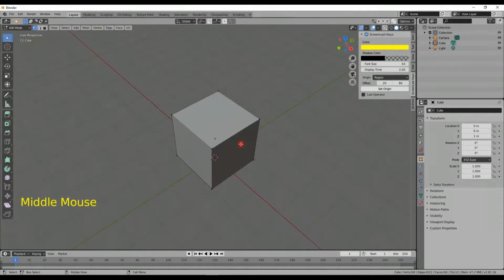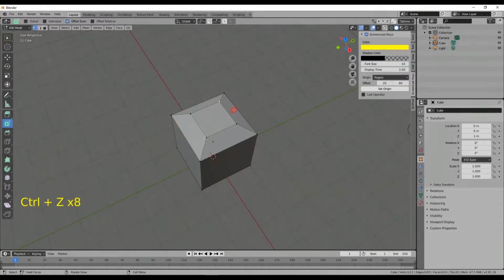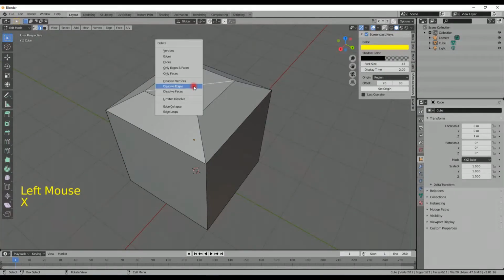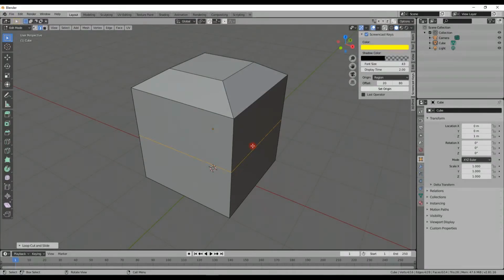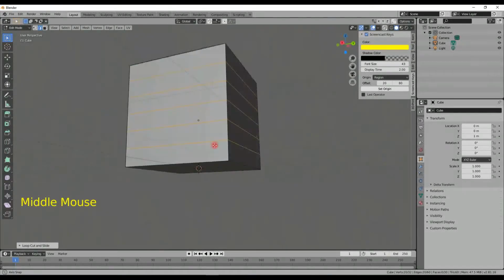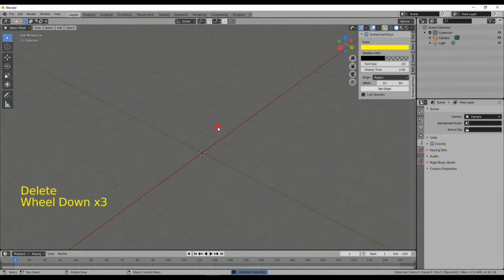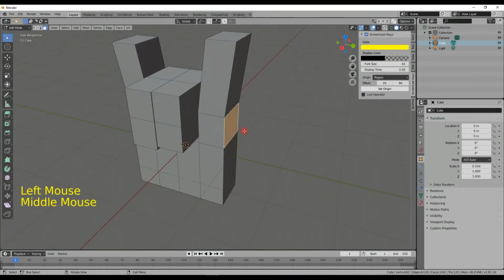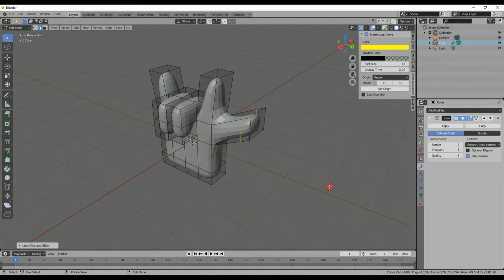Video 6 Loop cuts and other methods for adding vertices - OK for 4.2.6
Loop cuts are one of the basic tools in mesh work. They enable you to add vertices to your meshes and thus allows you to edit the geometry in finer detail. Other methods for adding vertices such as Vertex path, Extrusion,  and Knife are also covered.